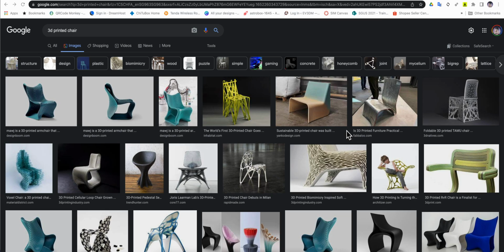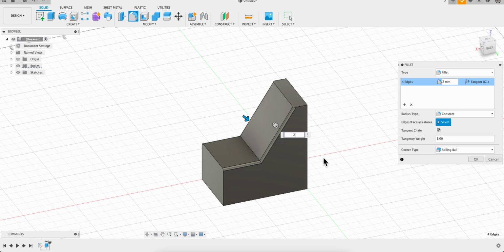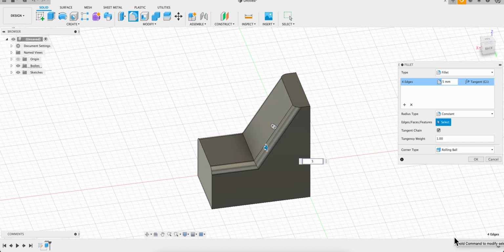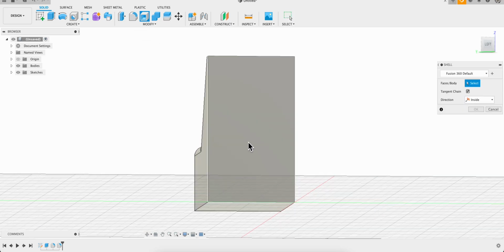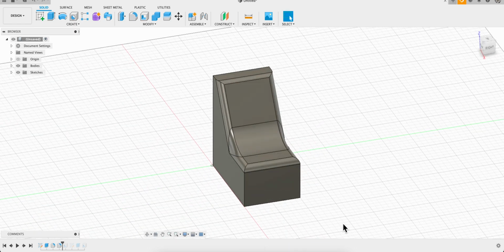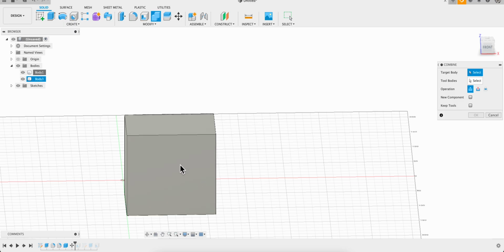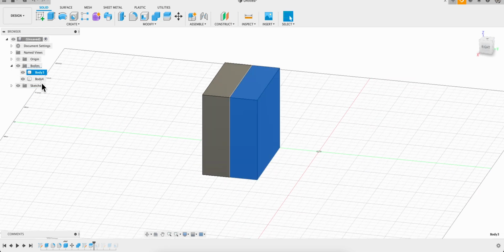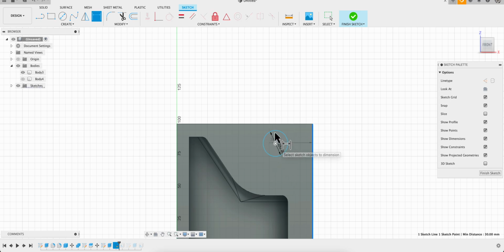Doll House 3D Printed Mould for Chair Using Fusion 360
Just create for a student!